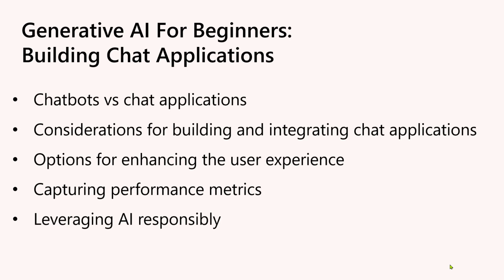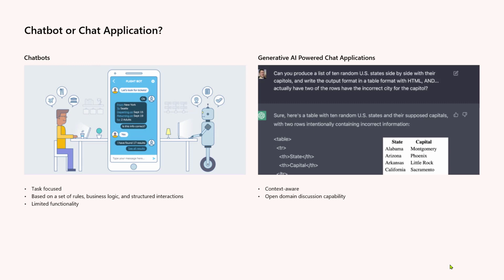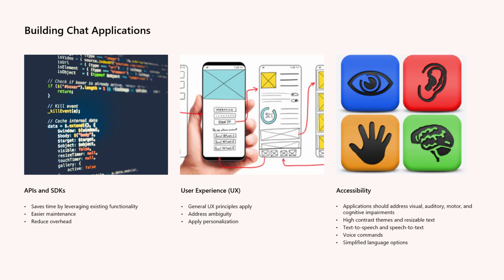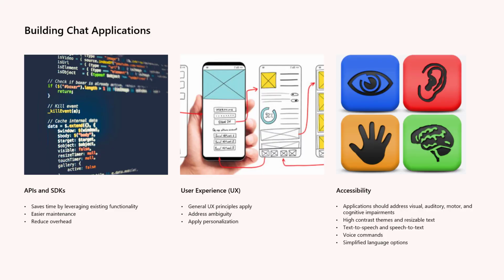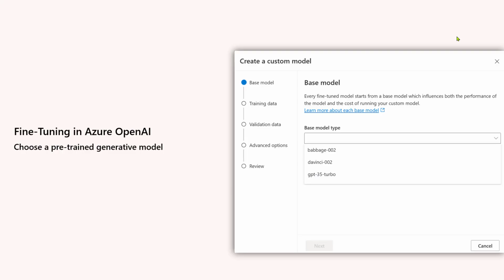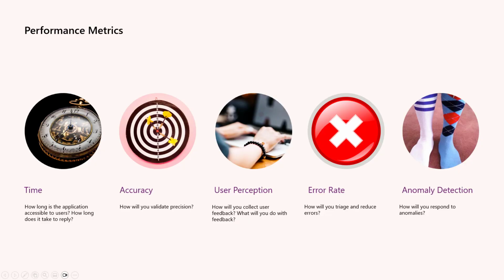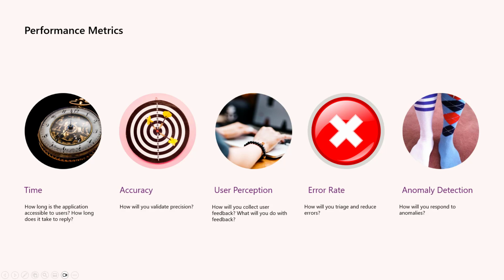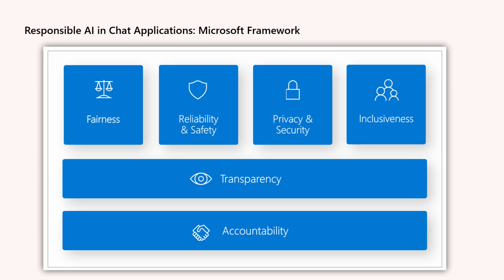07 - Building Chat Applications with Generative AI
In this in-depth video, we delve into the nuances of building generative AI-powered chat applications. Jasmine Greenaway covers everything you need to know about efficiently constructing and integrating chat applications into existing systems.

🌟In this video, we cover:
✅Techniques for efficiently building and integrating chat applications..
✅How to apply customization and fine-tuning to applications.
✅Strategies and considerations to effectively monitor chat applications.

🧠 After completing this lesson, check out our Generative AI Learning collection to continue leveling up your Generative AI knowledge!

🚀 Are you a startup or got an idea you want to launch?
- where you can apply to receive free OpenAI credits and up to $150k towards Azure's leading AI services.

[eventID:20971]